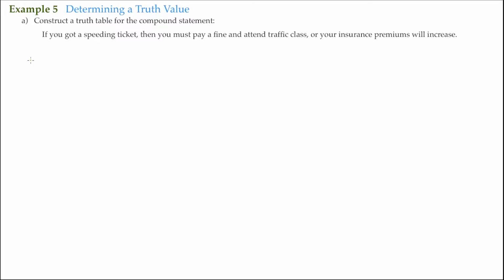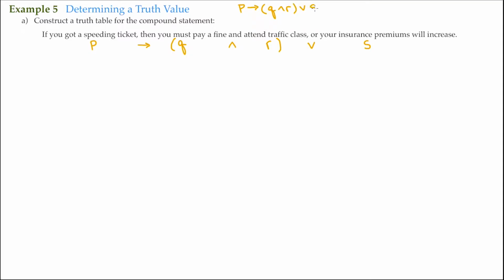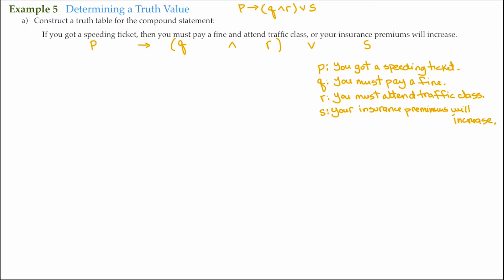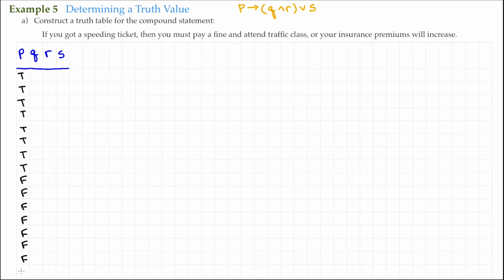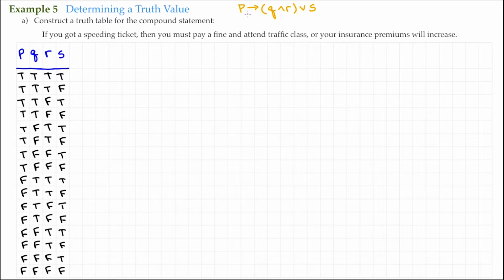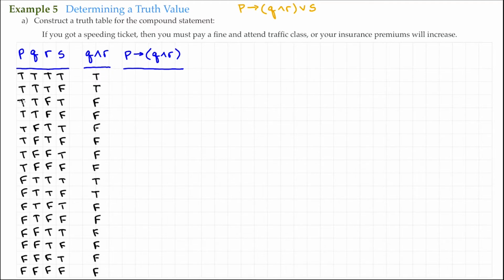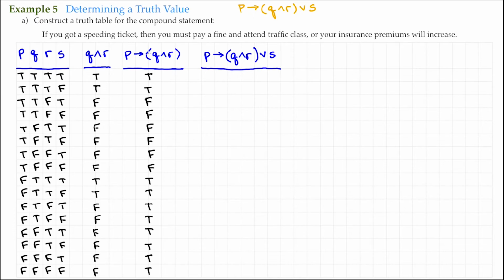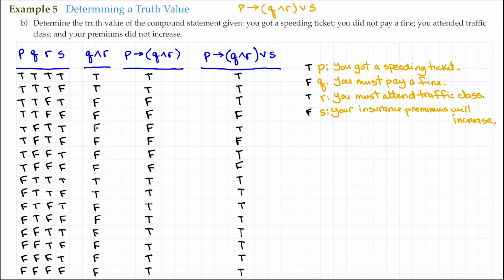3.3 Example 5